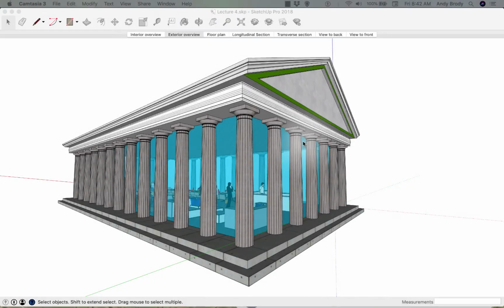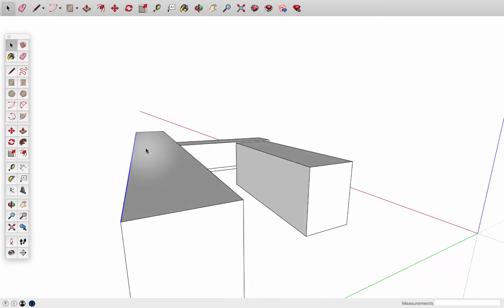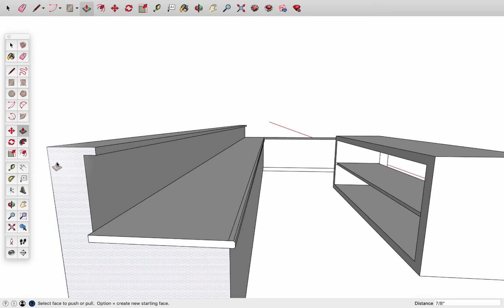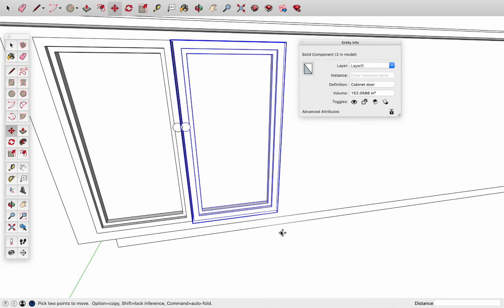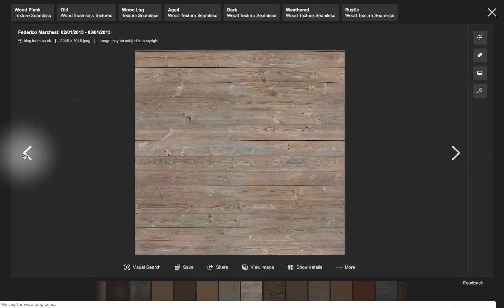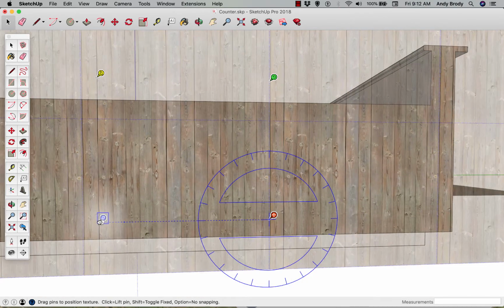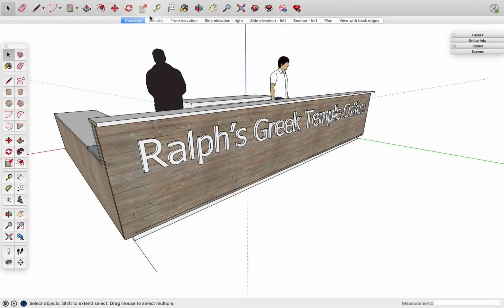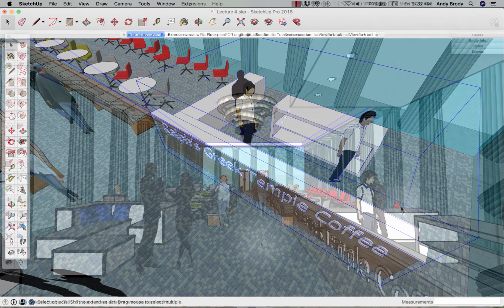SketchUp 5: Custom components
Table of Contents:
02:23 - Adding a kick space
02:52 - Adding a countertop
08:54 - Adding doors to the cabinets
12:00 - 3D Text
13:20 - Creating a custom texture
20:18 - Changing the graphic look of views
22:35 - Setting up orthographic views
25:29 - Re-loading the component
26:40 - Summary